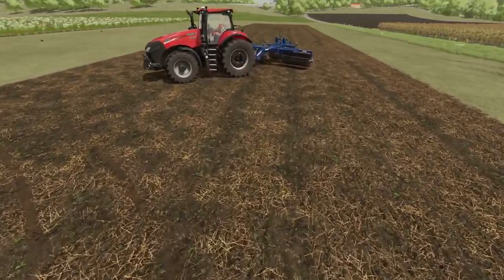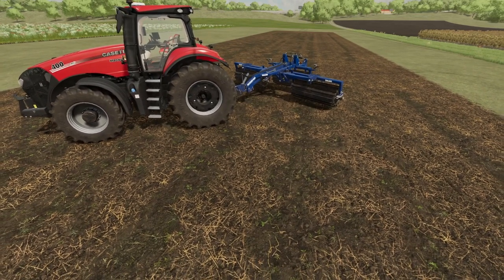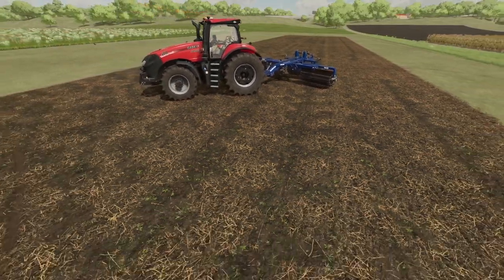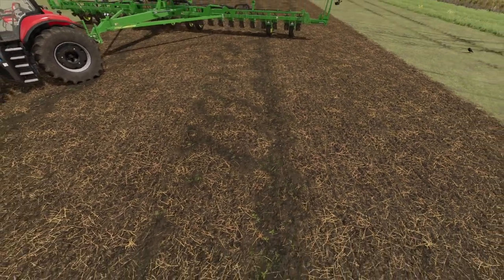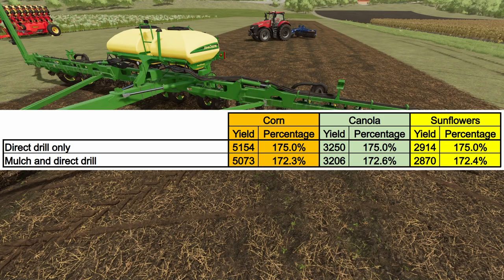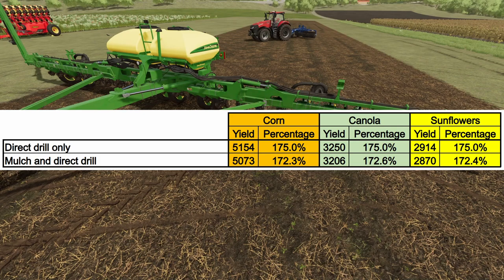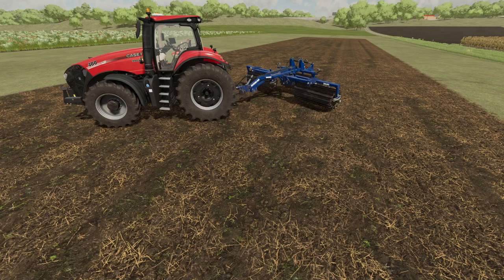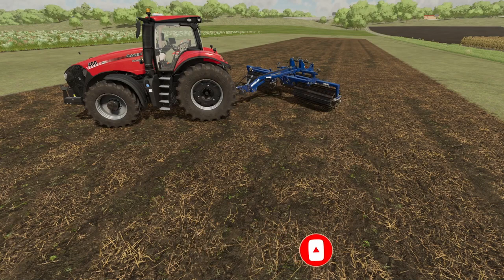FS22 When Not To Use A Mulcher | Farming Simulator 22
In this video I show you when not to use a mulcher.  Yes, you can get a reduction in yield if you use the mulcher at the wrong time.